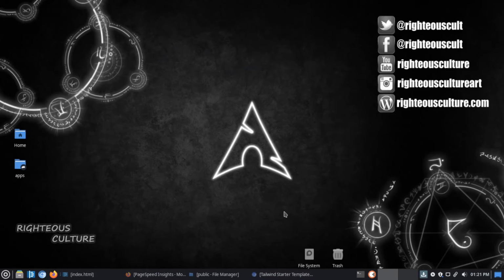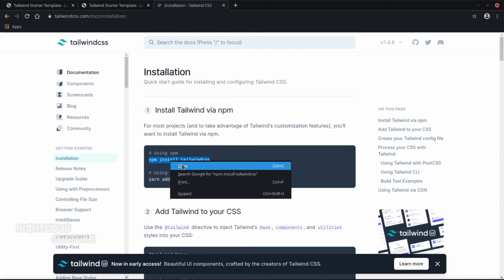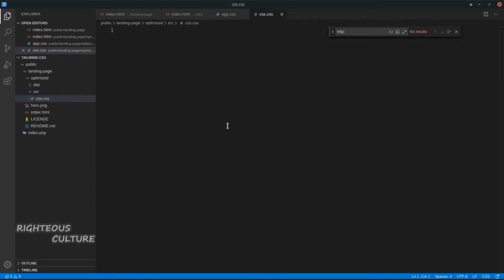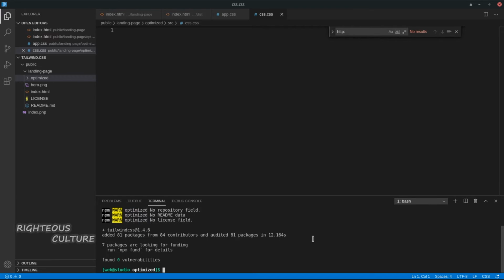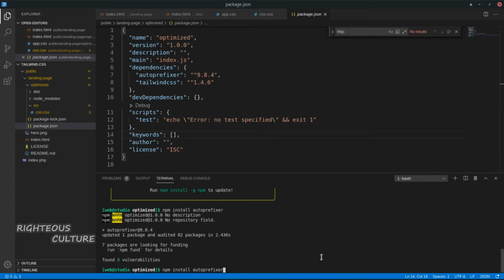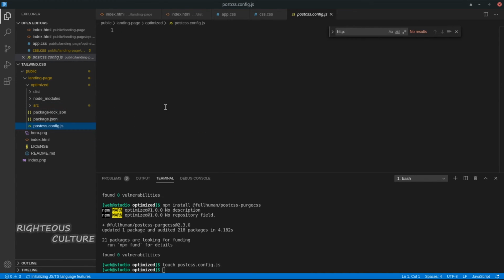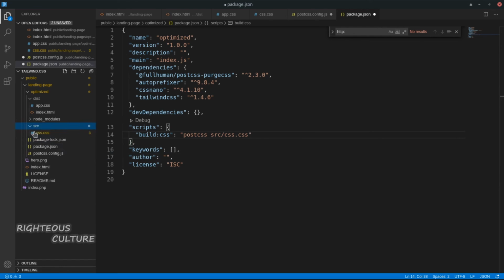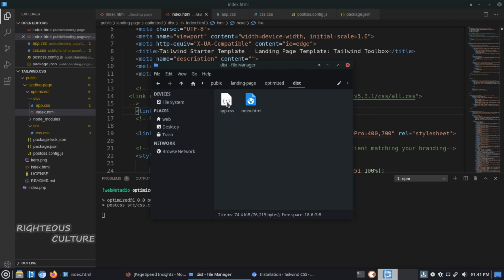How to Remove Unused CSS Tailwind Optimization the Complete Guide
This video showcase how to remove unused Tailwind CSS and optimization your website for fast loading speed. This is a complete guide on how to speedup your website page load and optimize it for mobile device.

Install packages:
npm install autoprefixer
npm install -g postcss-cli
npm install cssnano
npm install @fullhuman/postcss-purgecss

Create if not Exits "postcss.config.js"  and copy and paste the following:
Beware of less than and greater than symbols are not allowed in the description!
const purgecss = require("@fullhuman/postcss-purgecss");
const cssnano = require("cssnano");

module.exports = {
    plugins: [
        require("tailwindcss"),
        require("autoprefixer"),
        cssnano({
            preset: "default",
        purgecss({
            content: [
                "./dist/**/*.html",
                "./src/**/*.vue",
                "./src/**/*.jsx"
            defaultExtractor: (content) =&gt;
                content.match(/[\w-/:]+(?&lt;!:)/g) || [],

Finally run build to generate the optimized and minified CSS file version.
npm run build:css